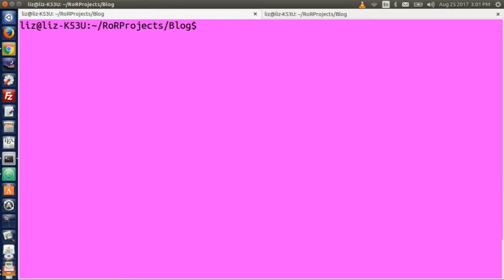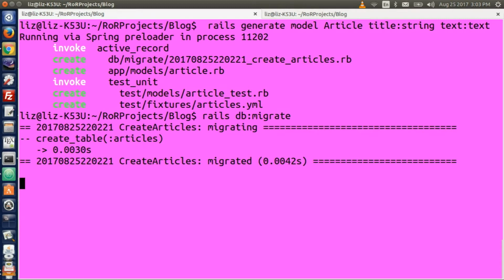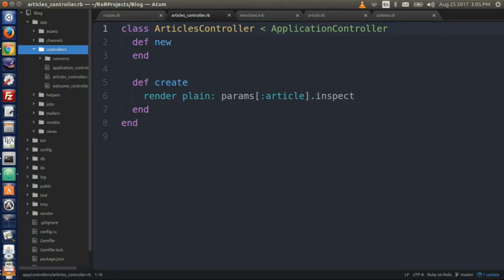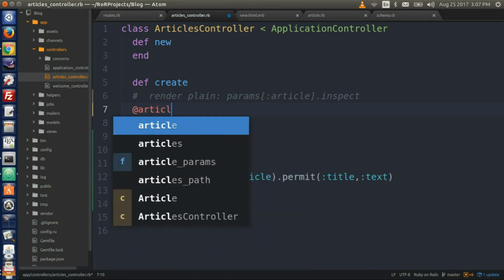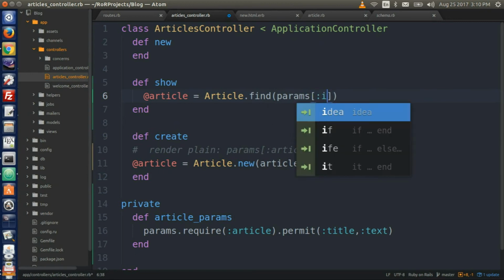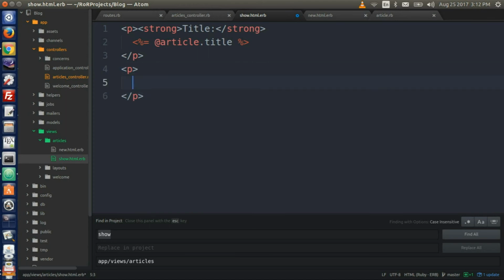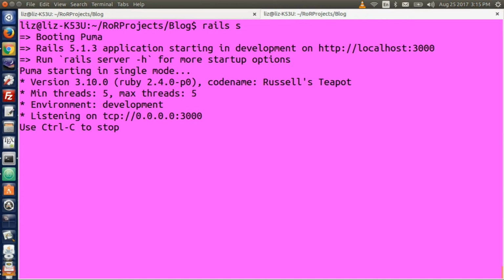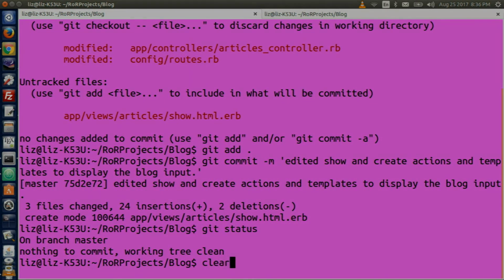Ruby on Rails 5 Beginner's Tutorial - 3. MVC Model, Controller, View, and Database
This is a Ruby on Rails 5 Beginner's Tutorial,  part 3. It follows closely guides.rubyonrails.org but spiffs it up and adds some bling to it in the end (~episode 9) with Bootstrap 4. I run on Ubuntu
To set up your environment: